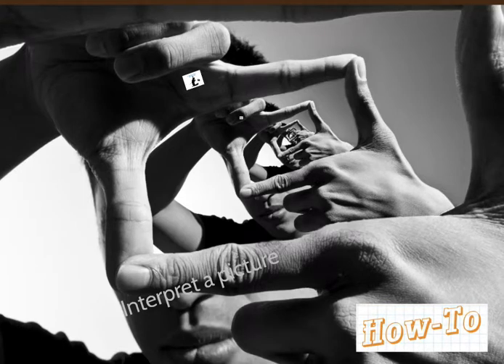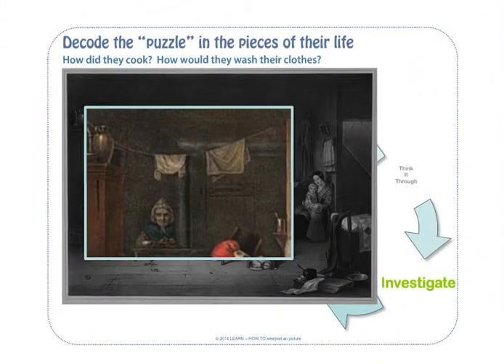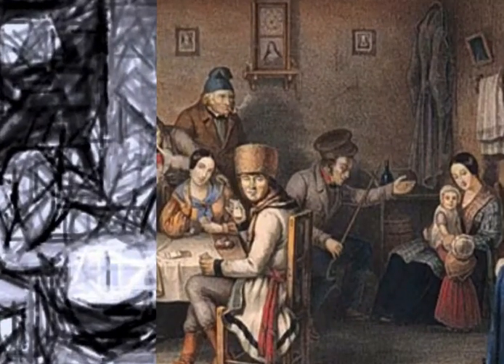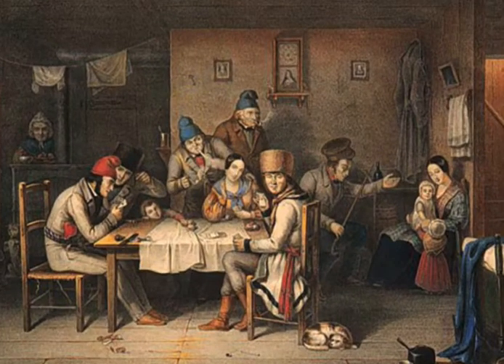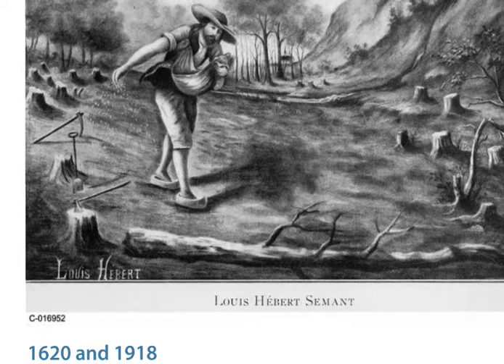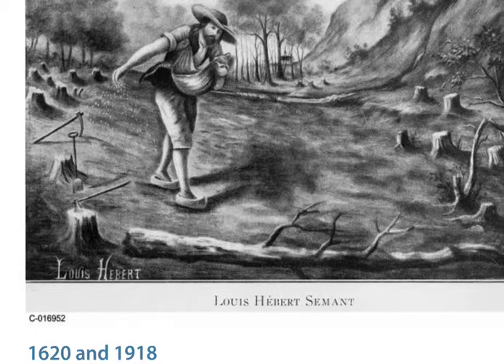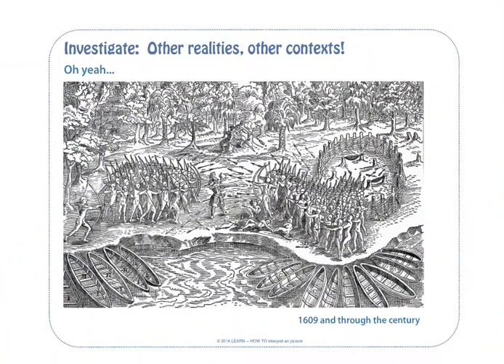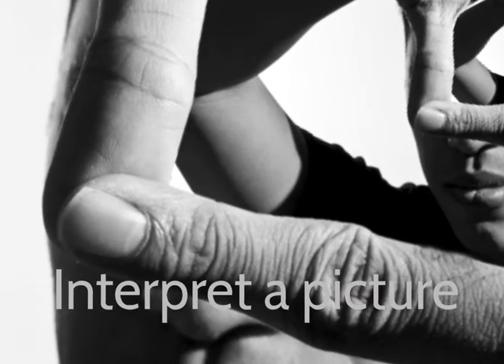LEARN - How to Interpret a Picture - Part 3 - Like a Detective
LEARN
2020, boulevard Dagenais Ouest Laval, Quebec
H7L 5W2